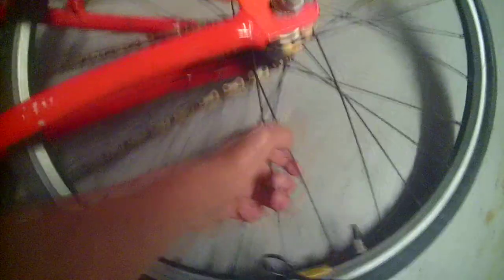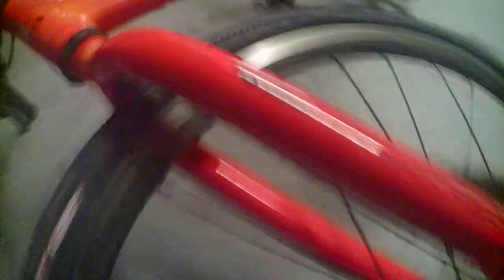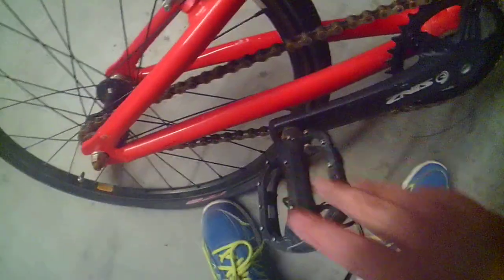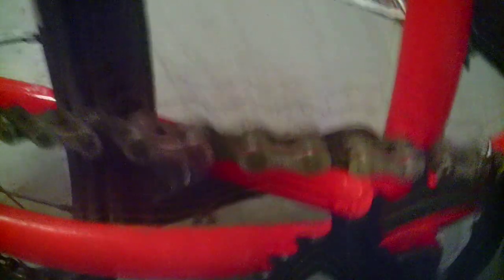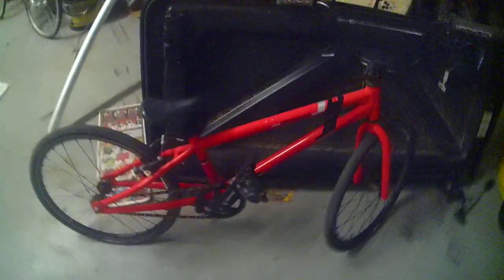Haro Expert BMX racing bike review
I go over the specks of my Haro Expert BMX racing Bike